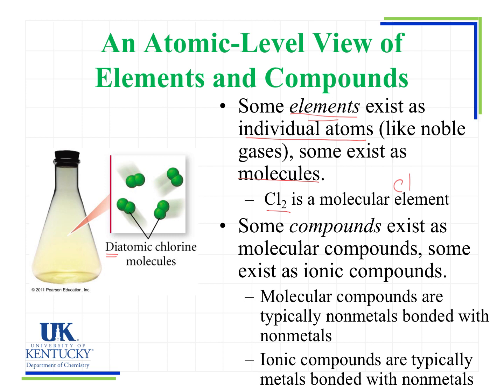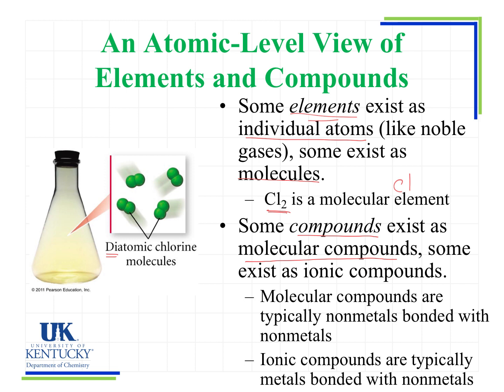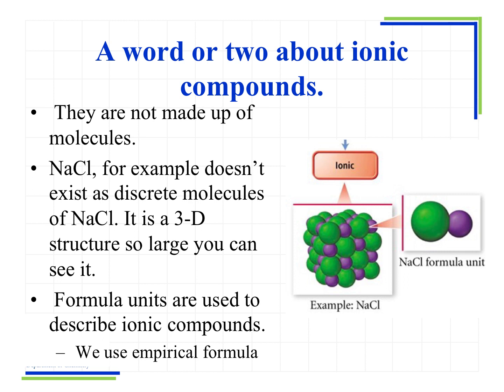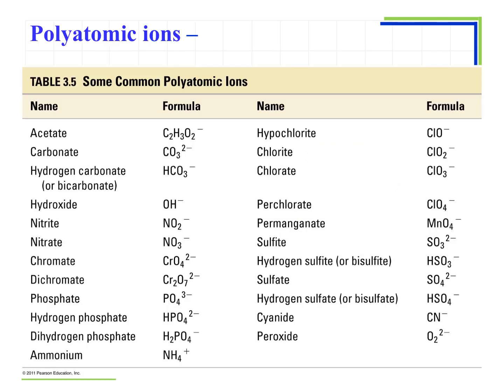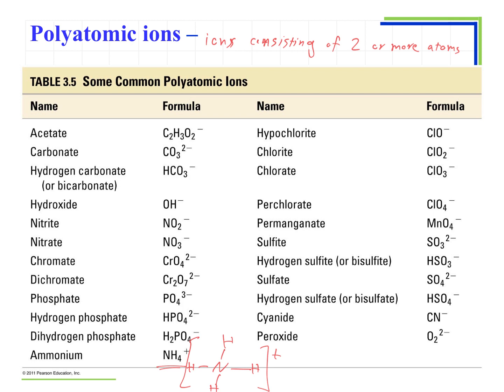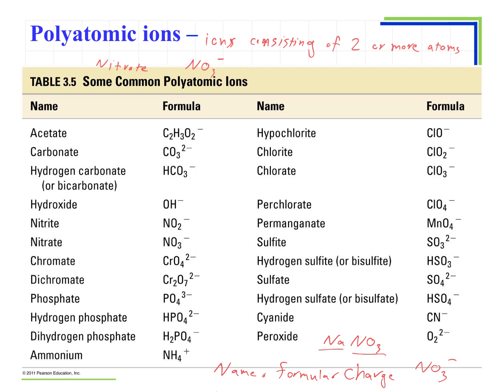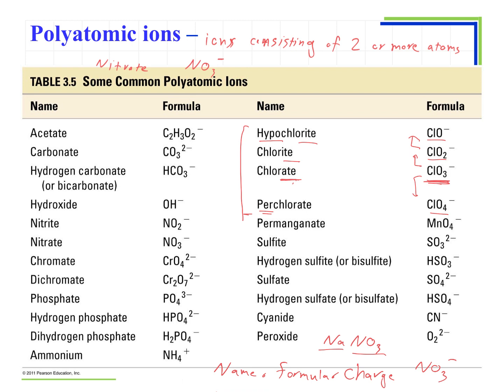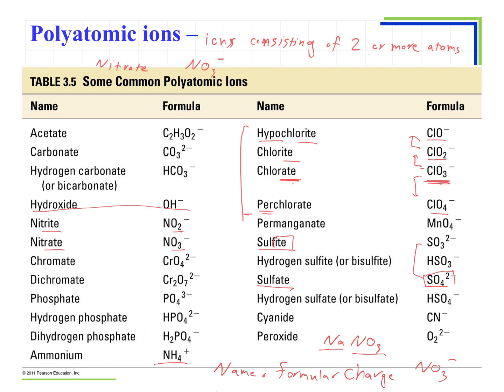CHE 109 Video16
Molecules and Ions